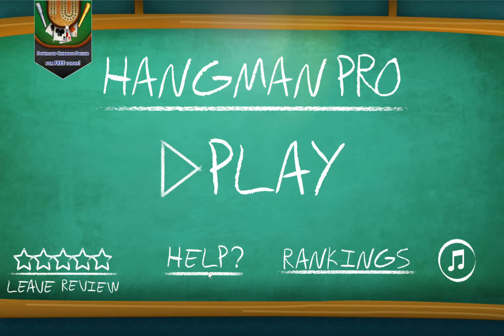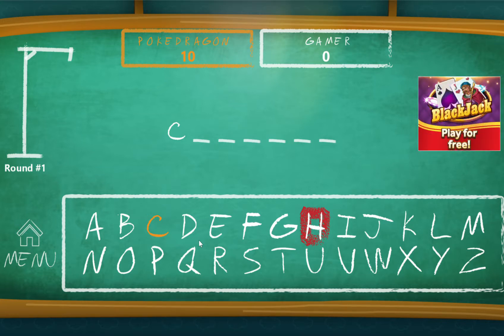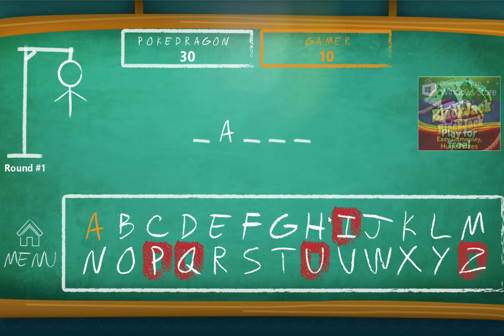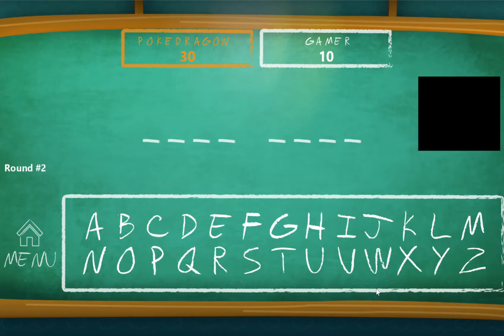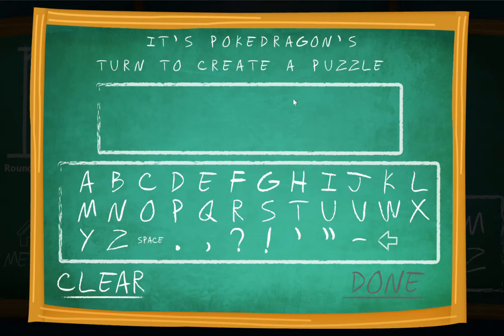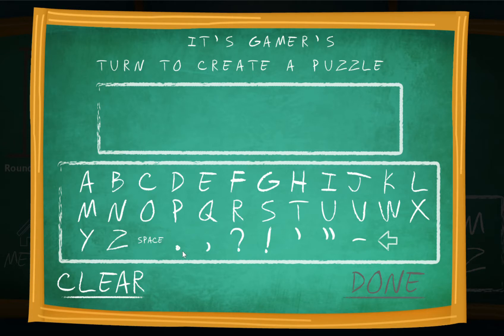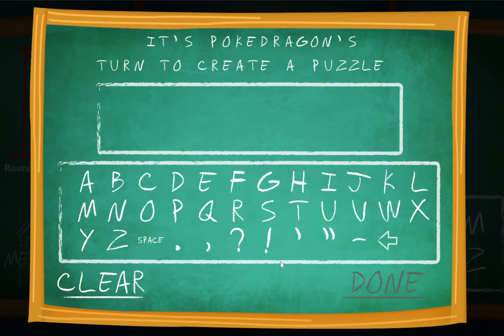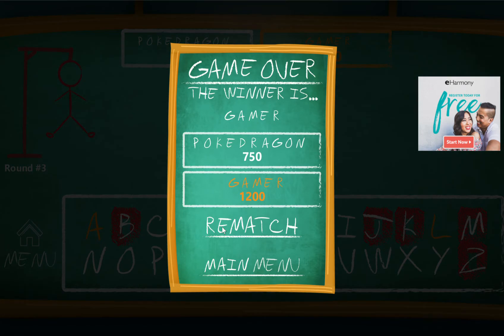Hangman Pro: PokeDragons vs. Gamer20 |AIR